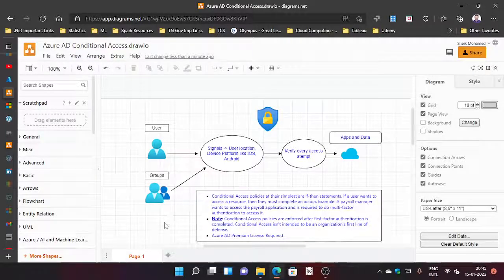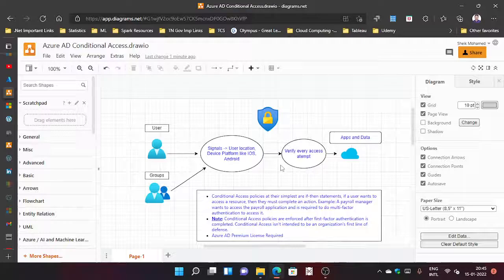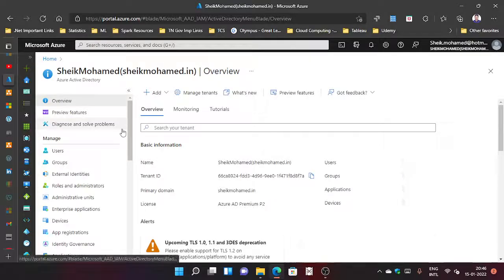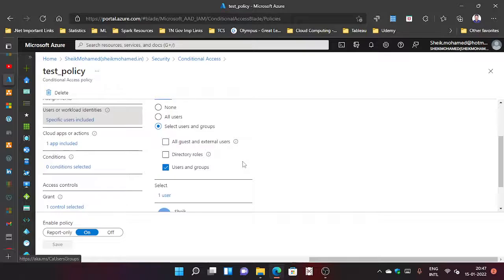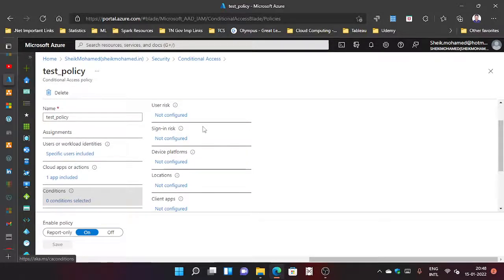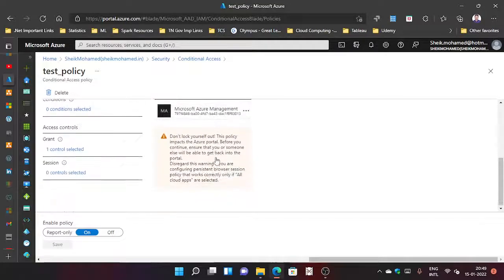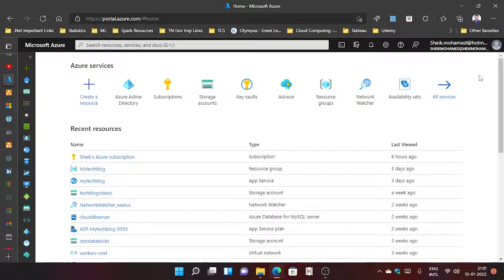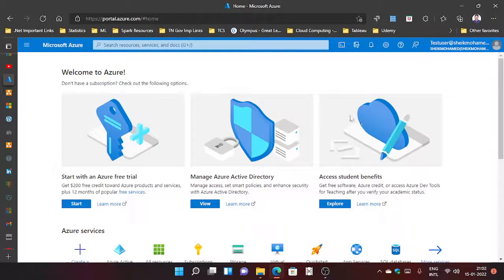Microsoft Entra ID - Conditional Access Policies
Azure AD Conditional Access Policies Quick lab.